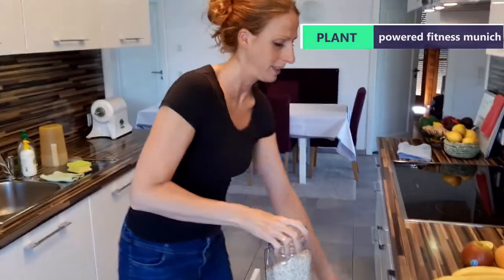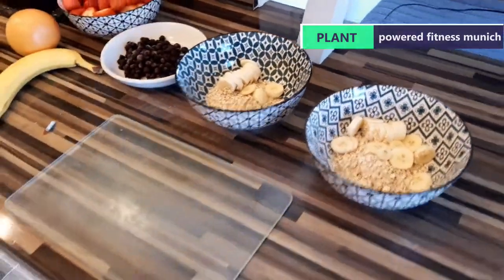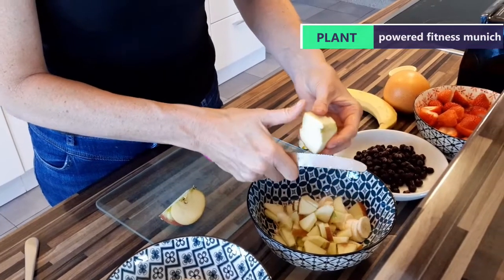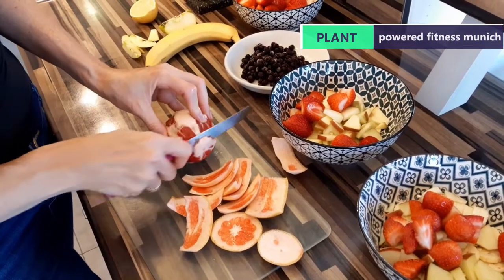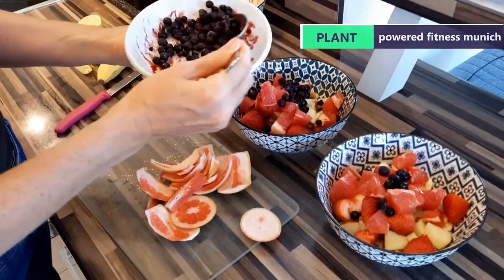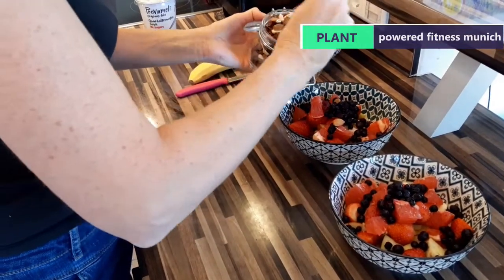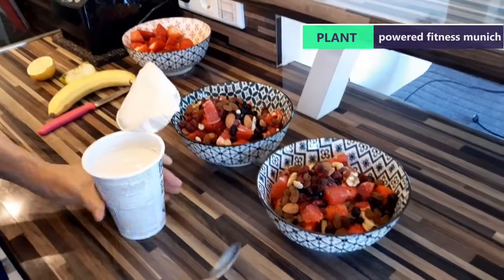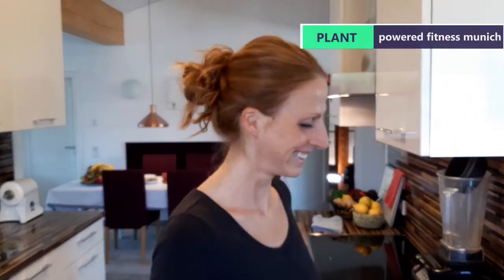The healthiest Vegan Power Breakfast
A healthy vegan power breakfast is essential for optimal health and fitness! Here Veronika prepares a quick on the go version that will have you up and running at optimal performance in no time. All the healthy ingredients are shown, so that afterwards, you can prepare your own in no time. It is great for weight loss or body fat control and provides all the vital nutrients that you need.